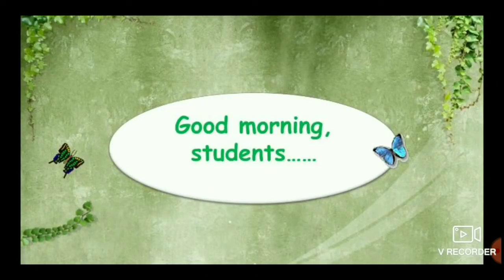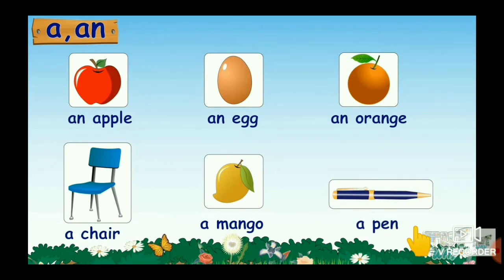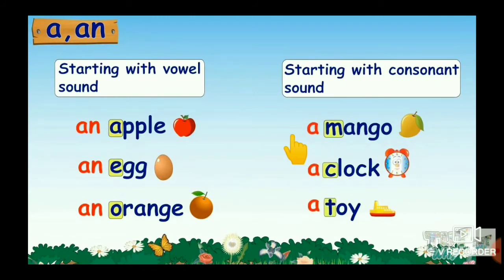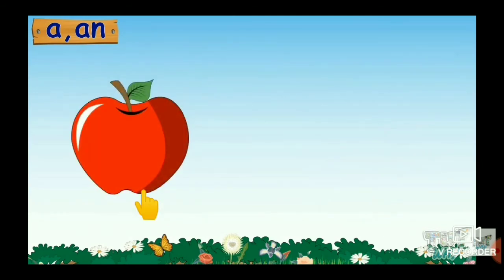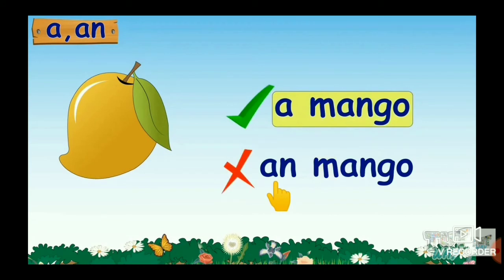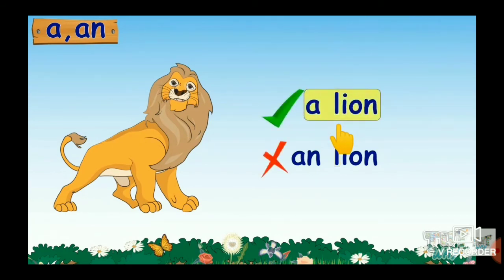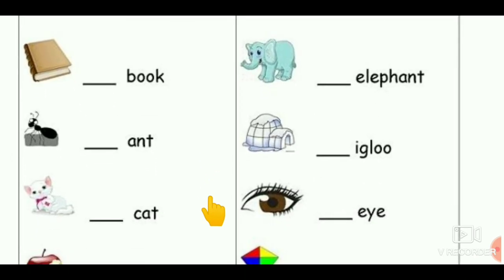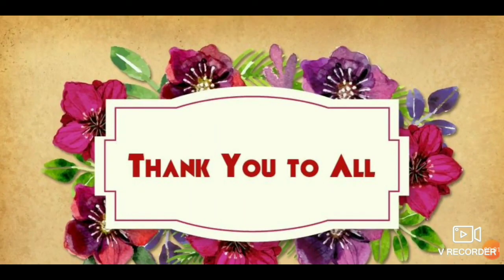Class 2 English Articles - A,An Teacher - K.Silpa